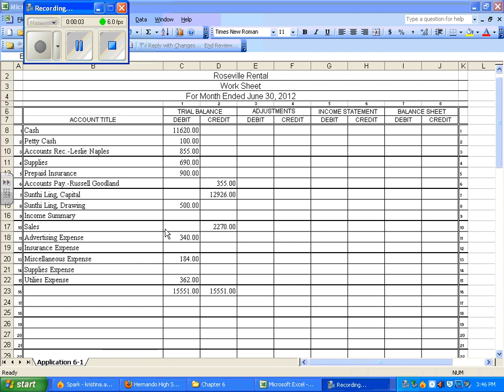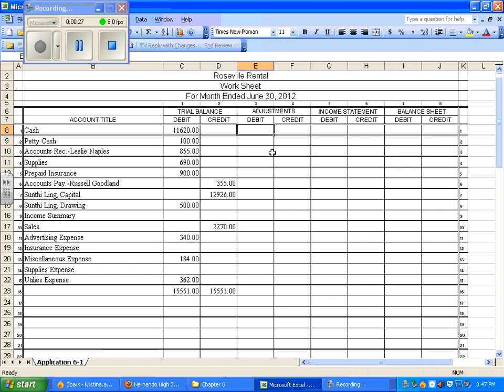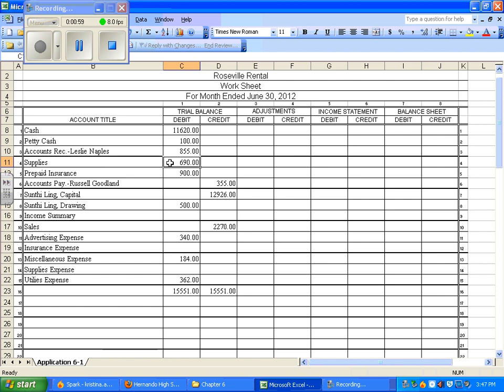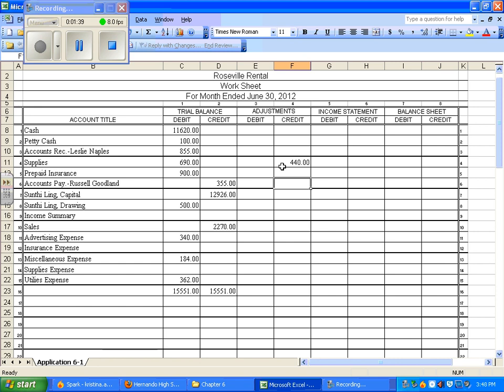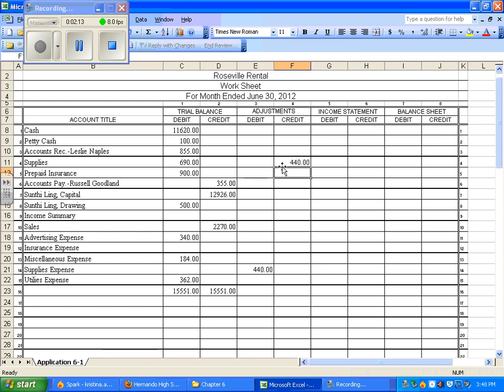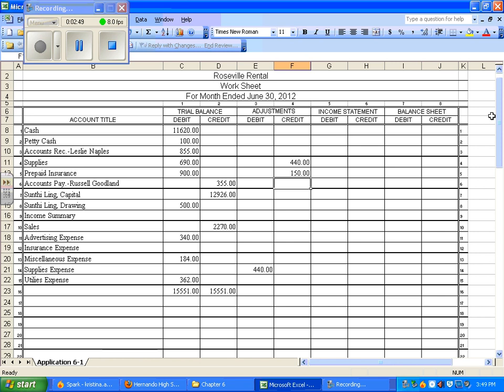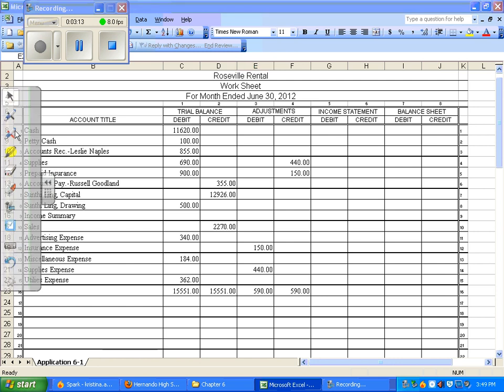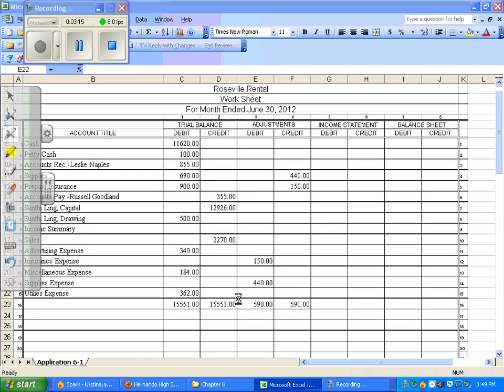Application 6 2; Adjustments Column of a Work Sheet